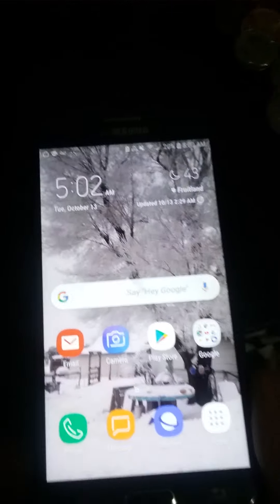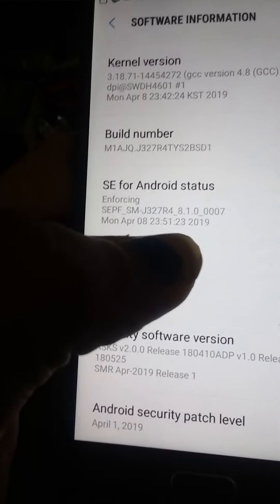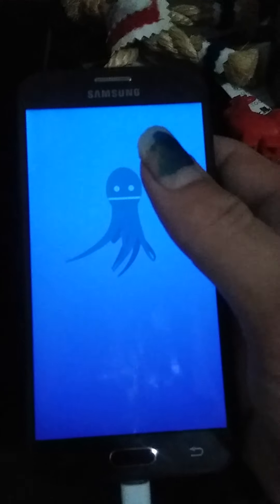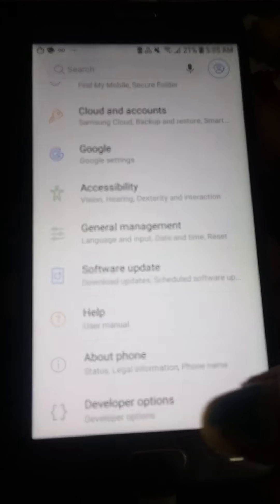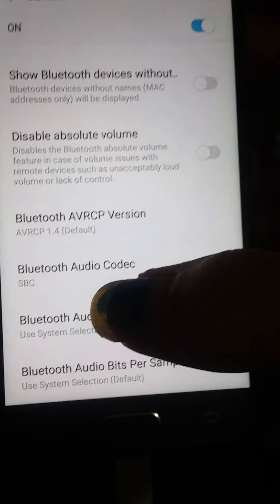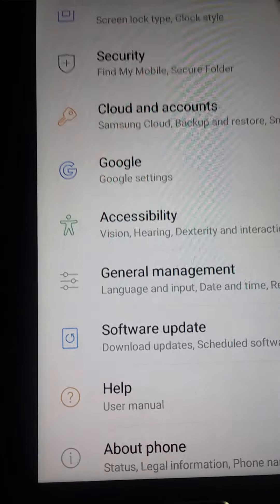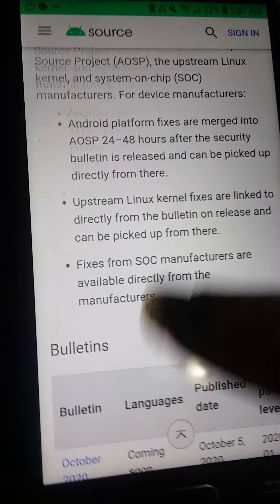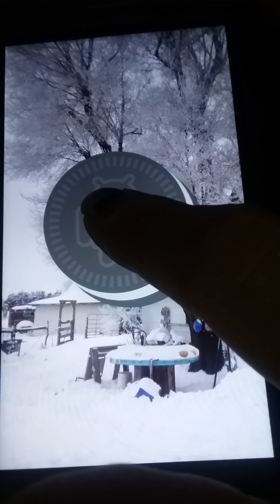how to access your developer options on your Samsung device or Android device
I show people how to access their developer options on Android